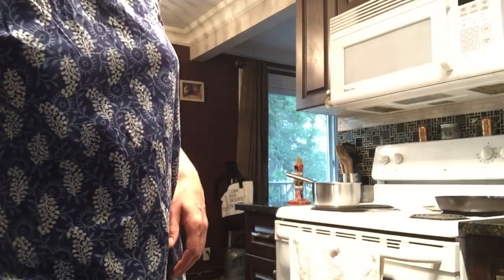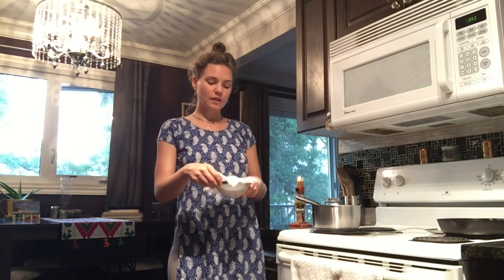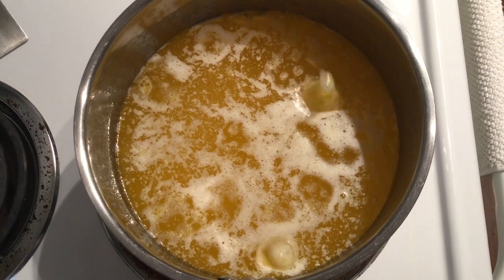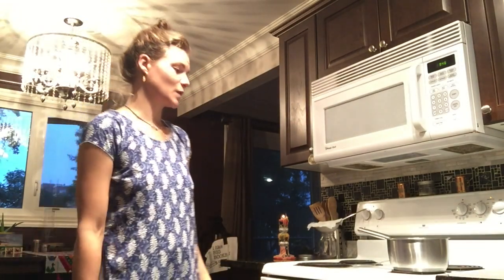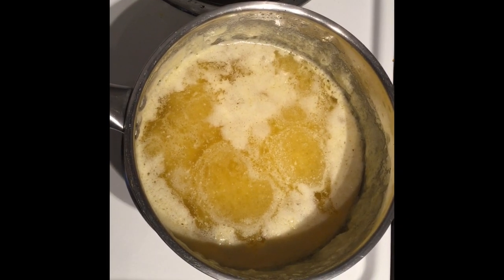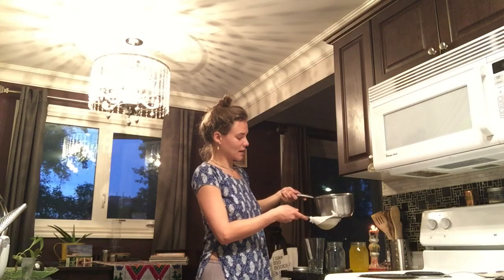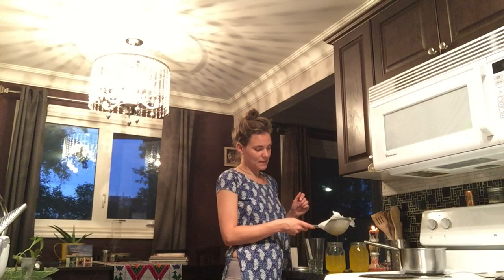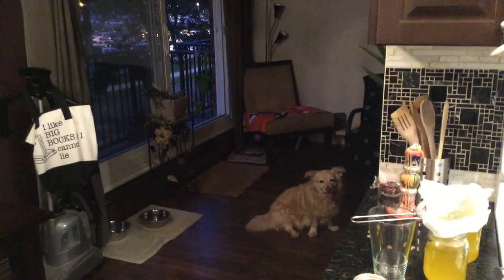How To Make Ghee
INGREDIENTS
▸ 1 pound (Organic) Unsalted Cultured Butter

PREPARATION
Put the butter in a heavy, medium-sized pan. Turn the heat on to medium until the butter melts.

Turn down the heat until the butter just boils and continue to cook at this heat. Do not cover the pot. The butter will foam and sputter while it cooks. White curds will begin to form on the bottom of the pot. The butter will begin to smell like popcorn after a while and turn a lovely golden color. Keep a close watch on the ghee, as it can easily burn. Ideally use this time to create a meditative space, feel free to add healing mantras of your choice, do some yoga and take deep breaths like I do ;)
After a while it will become a clear, golden color. If the ghee is clear all the way through to the bottom and has stopped sputtering and making noise, then it needs to be taken off the heat. Let it cool until just warm. Pour it through a fine sieve or layers of cheesecloth into a clean, dry glass container with a tight lid. Discard the curds at the bottom of the saucepan. The ghee is burned if it has a nutty smell and is slightly brown or like I mention, it may smell like burnt popcorn!

1 pound of butter takes about 15-20 minutes of cooking time. The more butter you are using, the more time it will take.

Ghee can be kept on the kitchen shelf, covered. It does not need refrigeration. The medicinal properties are said to improve with age. Don’t ladle out the ghee with a wet spoon or allow any water to get into the container, as this will create conditions for bacteria to grow and spoil the ghee.

Two pounds of butter will fill a quart jar with ghee.

UTENSILS

▸ Stainless steel heavy bottom pot and strainer

▸ Cheese cloth (organic unbleached ideally)

▸ Mason Jar or other air tight container to store ghee